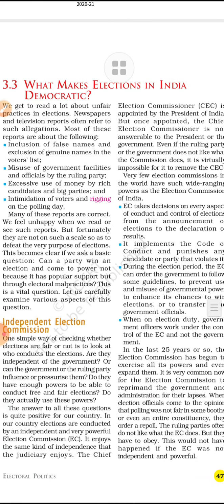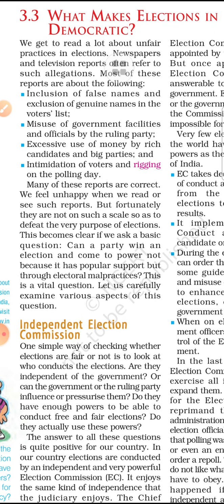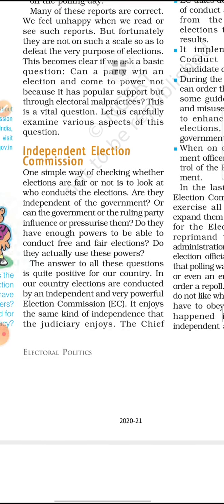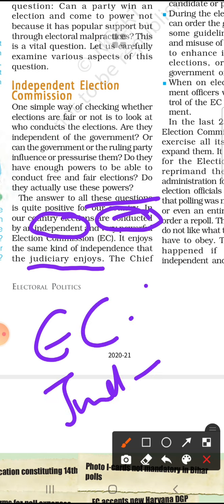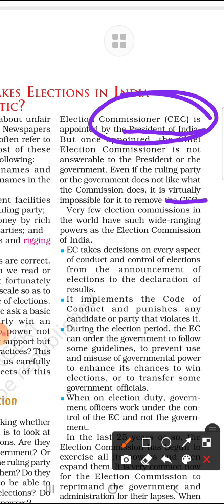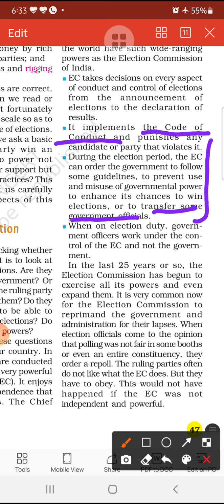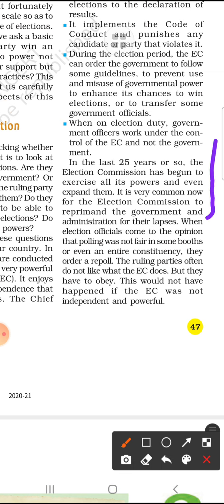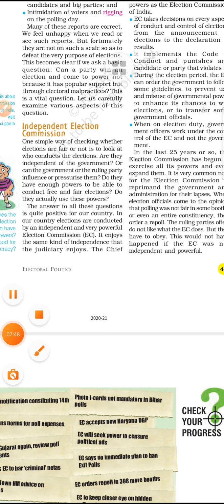Electoral Politics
What makes election in India democratic?